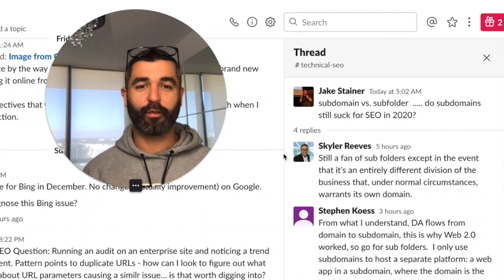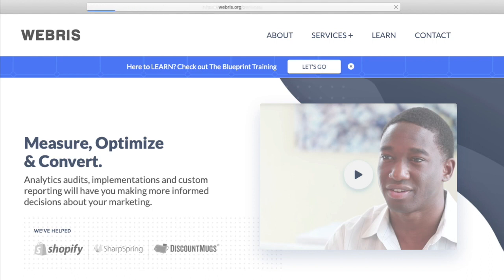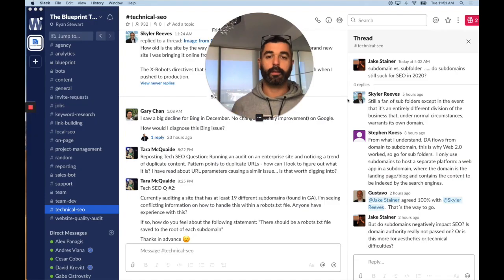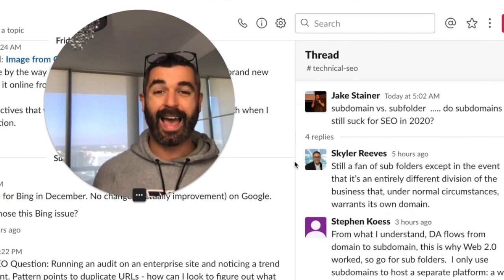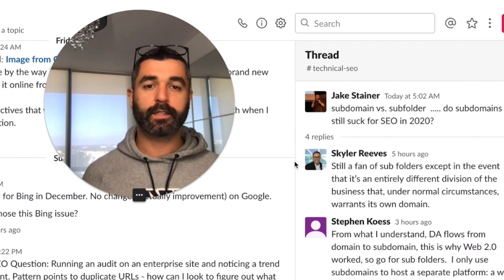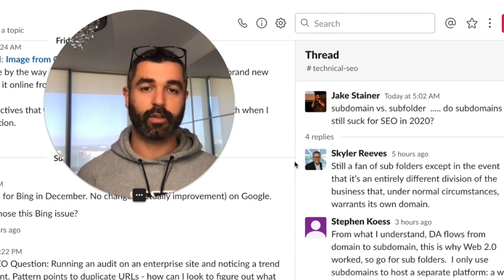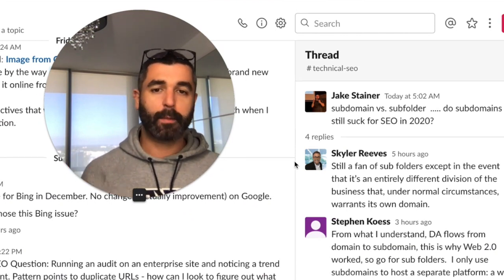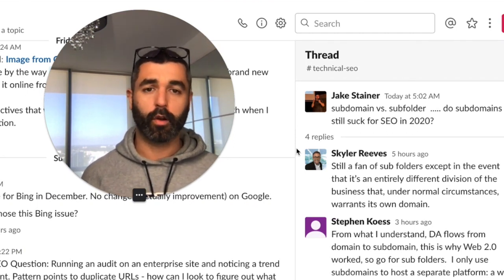Subdomains vs Subfolders - SEO Best Practices